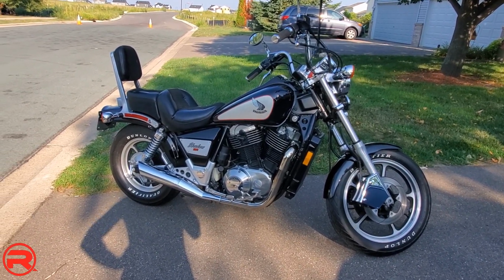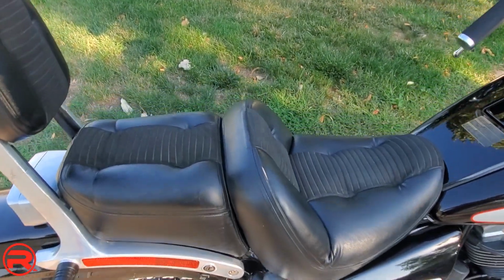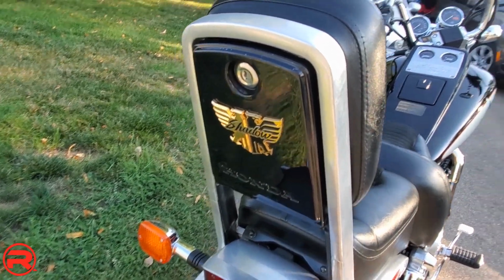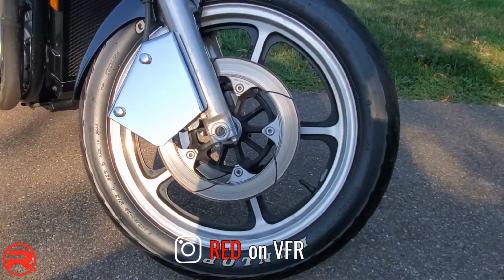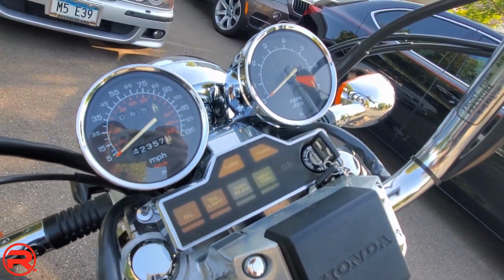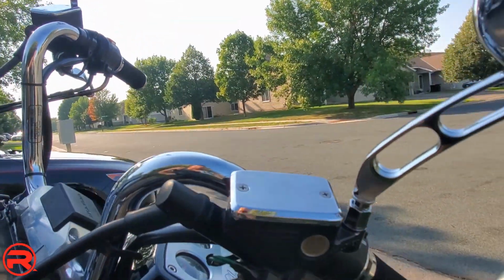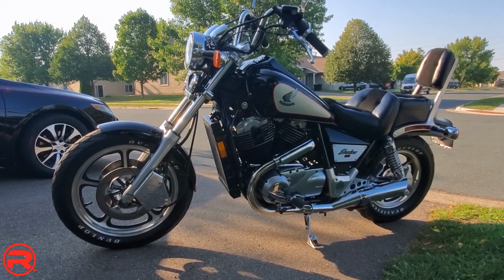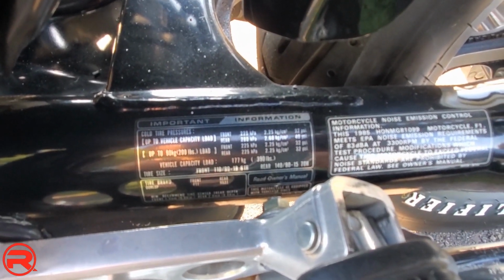🏍 EPISODE 83. 1985 HONDA SHADOW VT1100C REVIEW!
In this episode I review a very cool if not legendary 1985 Honda VT1100C! This beauty is one great machine to ride. We will ride together around Minnesota's metro area and explore interesting aspects of motorcycling life. I will be delighted and grateful for this! Can't wait to see you soon!!!